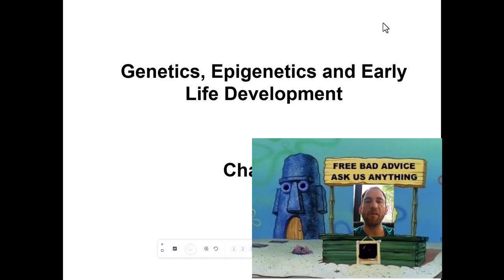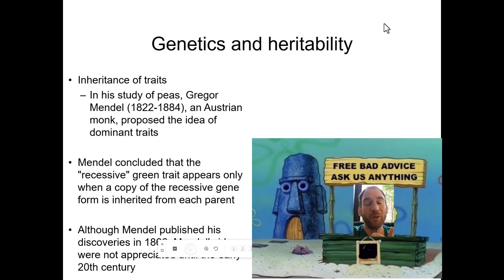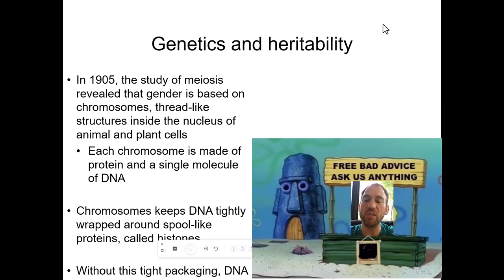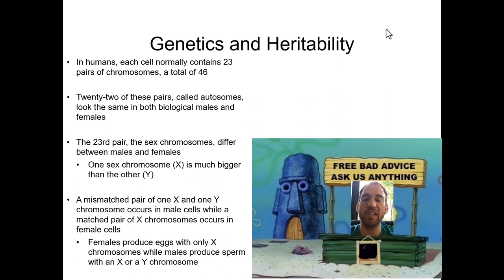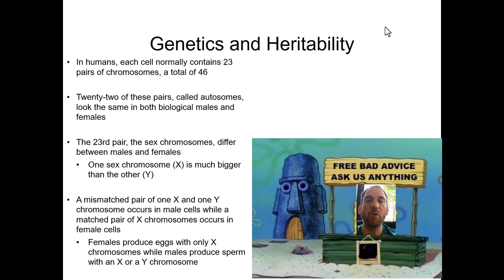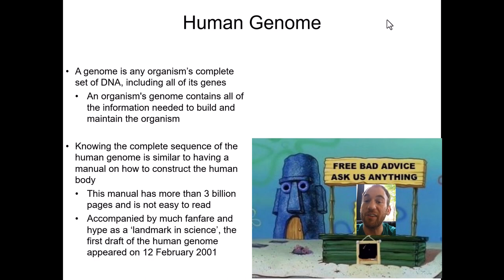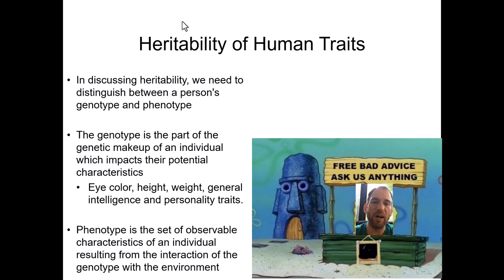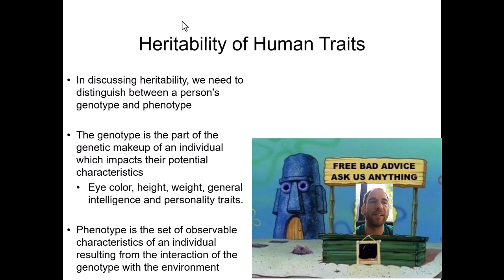Health Psychology--Chapter 3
00:00 Outline; Genetics/Heritability; Eugenics; Human Genome
10:00 Human Genome; Heritability of Human Traits; Twin Studies
20:00 Heritability and Twin Studies; Heritability of human traits
30:00 Heritability of human traits; Genome-Wide Associations Studies (GWAS); Epigenetics & Intergenerational Transmission
40:00 Epigenetics & Intergenerational Transmission; Fetal Origins Hypothesis'; Fetal Hypothesis—Theoretical Interpretation
50:00 'Fetal Hypothesis—Theoretical Interpretation; Barker Argument; Mechanisms of Epigenetic Programming; Fetal Origins Hypothesis--Studies
60:00 Fetal Origins Hypothesis--Studies; Early Life development; Adverse Early life stressors; Cumulative Adversity; Parental Support; Breastfeeding
70:00 Micronutrients & Child Feeding
80:00 Prevention of Child Maltreatment; Out-of-home Interventions